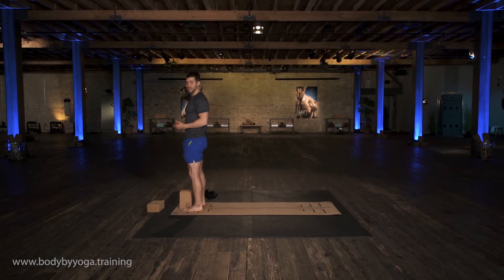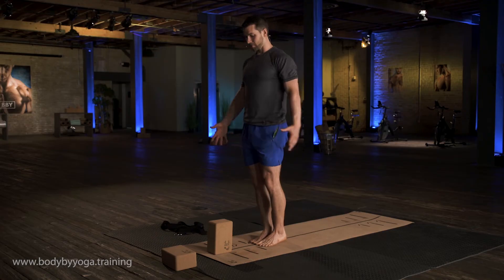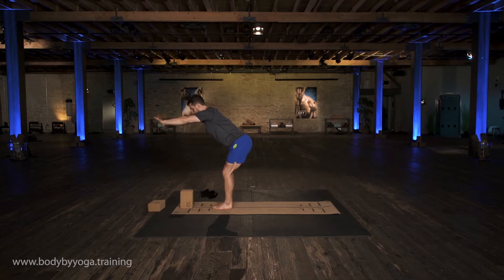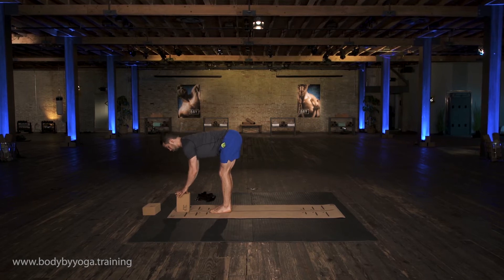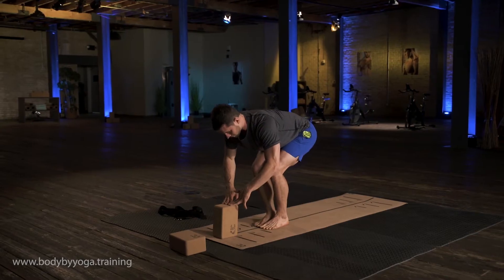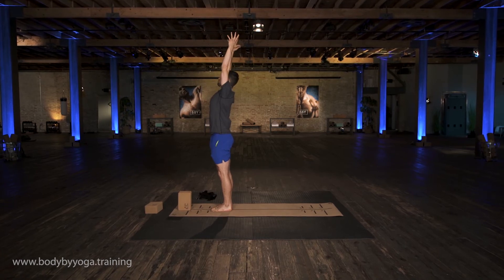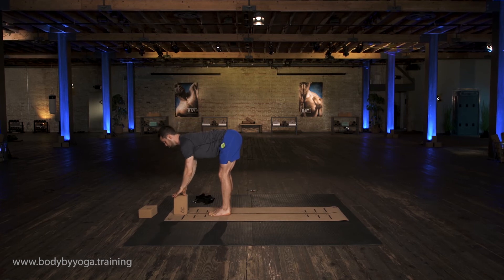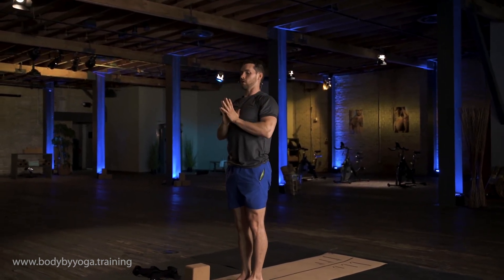Yoga For Beginners | Yoga Forward Fold Pose | Half Sun Salutation Practice - Hamstrings & Lower Back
Hello everyone! In this video, I show you how to do yoga for beginners. Yoga forward fold pose. Half sun salutation practice. Hamstrings & lower back.

This 2-minute routine is from our gentle strengthening yoga program for absolute beginners.

This video today is about the Yoga Forward Fold pose in our Yoga for Beginners series.  You may also know this practice as one of the terms below here:
* standing forward fold
* standing forward bend pose
* forward bend stretch

Dean Pohlman walks us through Yoga Forward Fold pose.  He explains how to conceptualize the action perfectly in Yoga for Beginners.  Do you want to see more videos similar to Yoga For Beginners | Yoga Forward Fold Pose | Half Sun Salutation Practice - Hamstrings & Lower Back??

"Body by yoga has already worked with tens of thousands of men and women, and now it’s your turn to discover yoga’s amazing benefits."